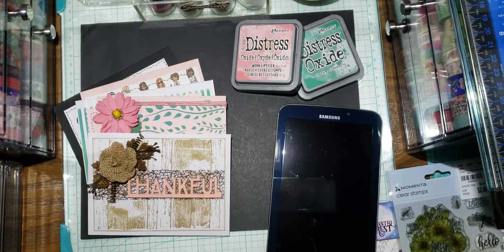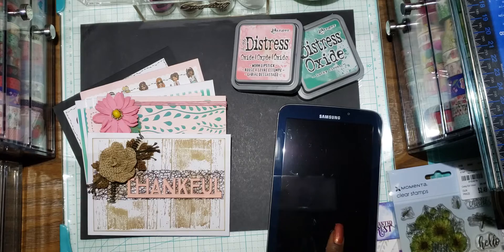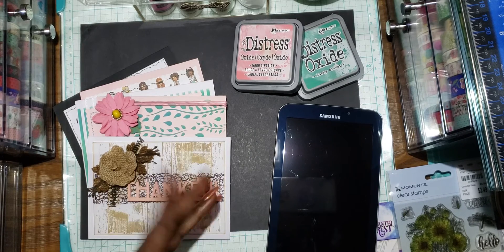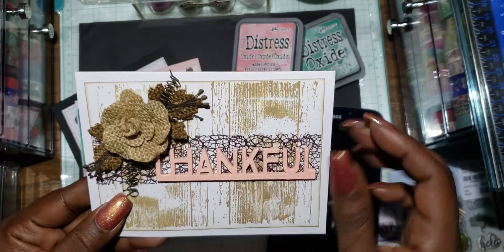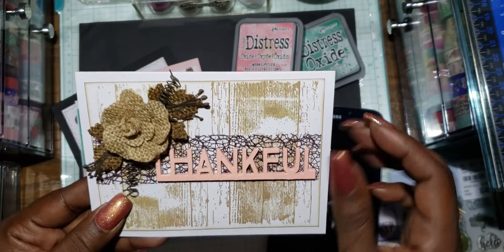#179🎉Hidden Giveaway winner & cards share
Also to share a few  cards I been working on using my sewing machine. It's been really fun learning how to sew especially on paper. I know it's not perfect and it's ok bc I really enjoyed making these cards and hope you guys enjoy me sharing them with all of you.
Lastly but not least. 🎉🎉Big congrats to my hidden giveaway winner and I thank everyone who took time to participate. Blessings!!